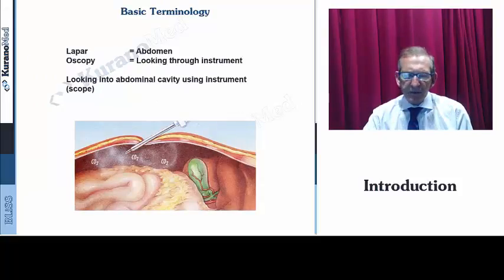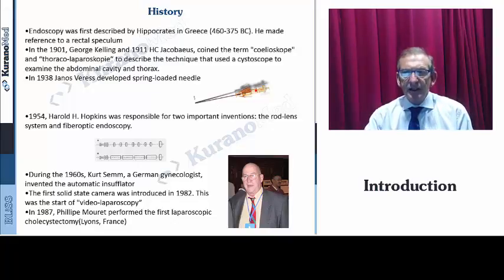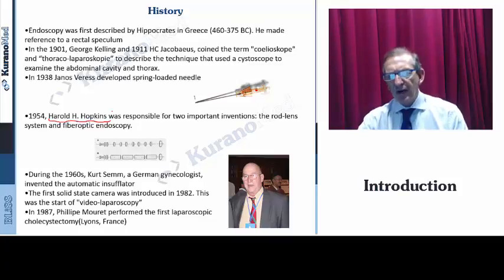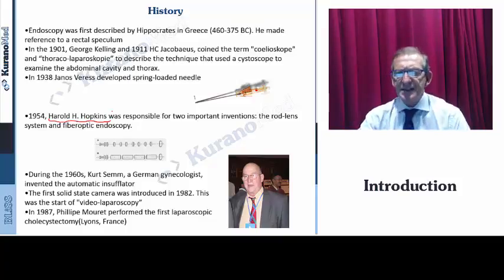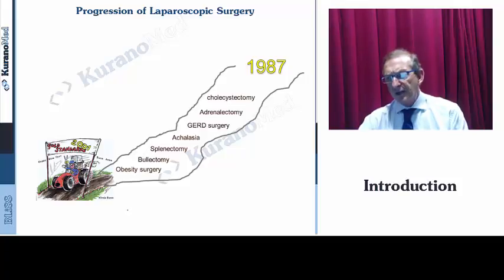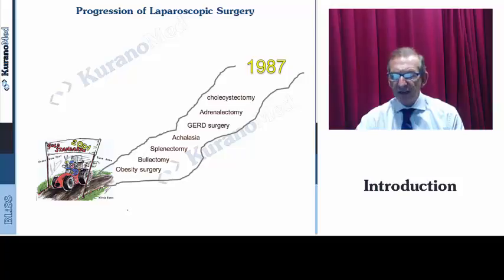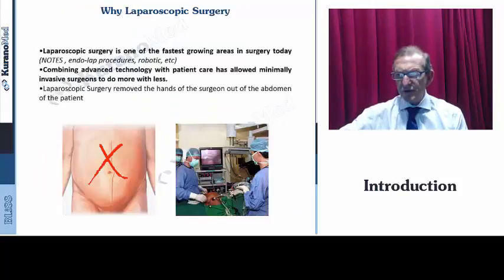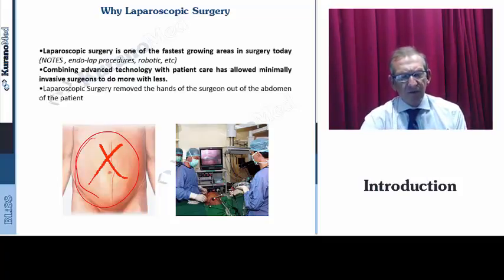Introduction Video Lecture